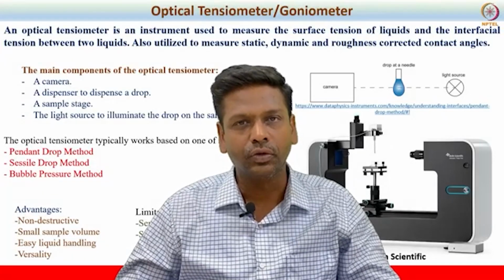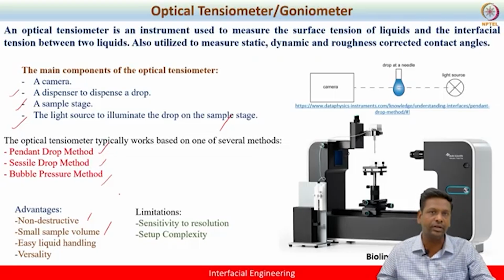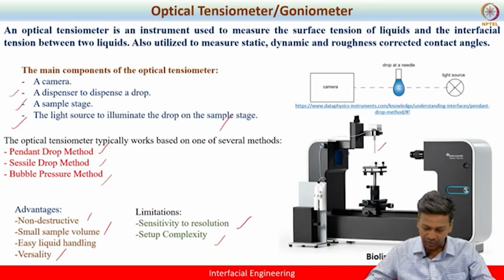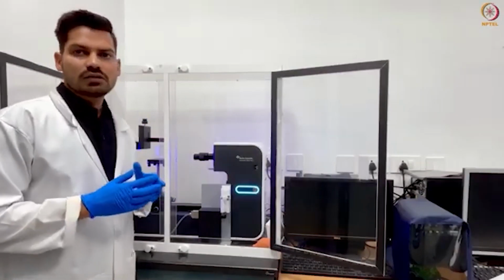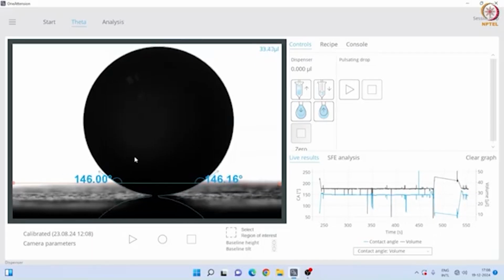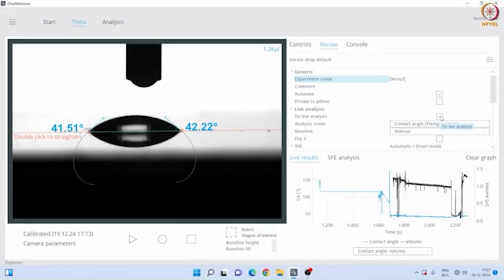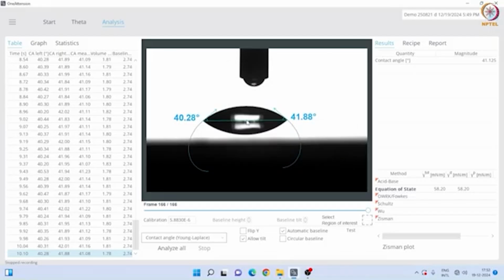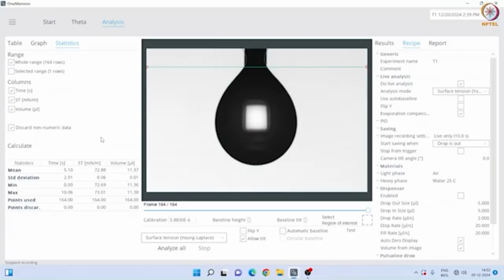Demonstration of optical tensiometer